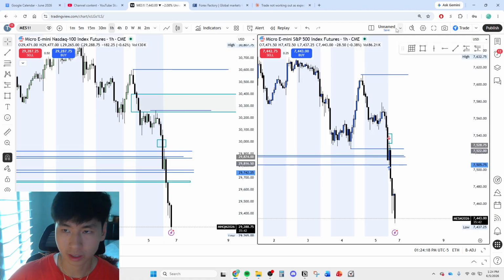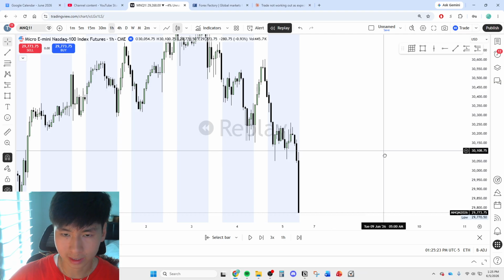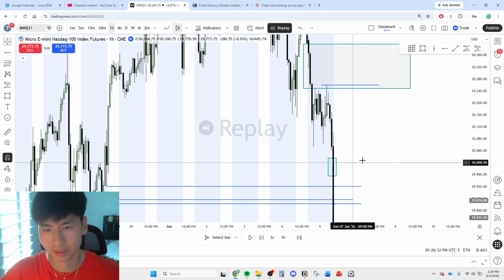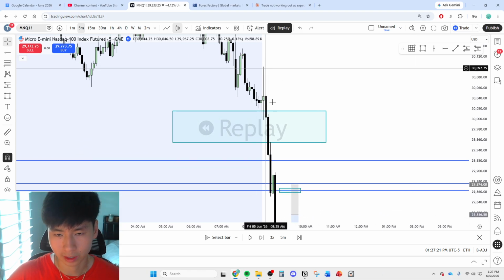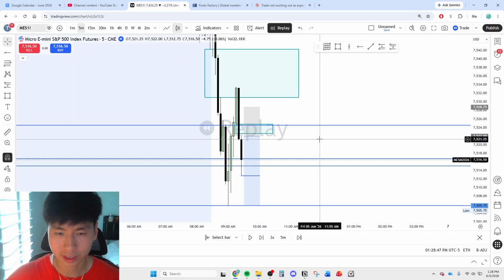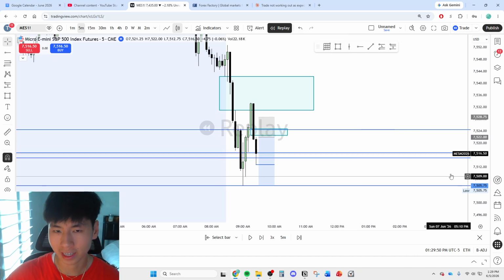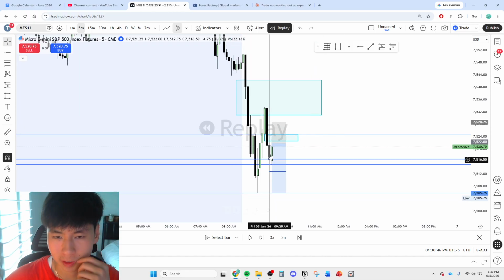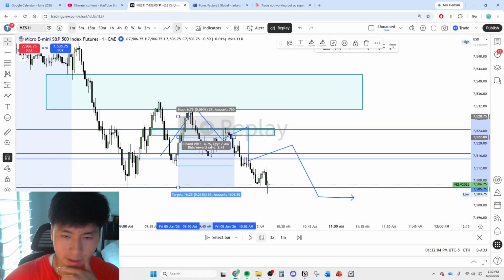6-5-26. TRADE RECAP. LOSS